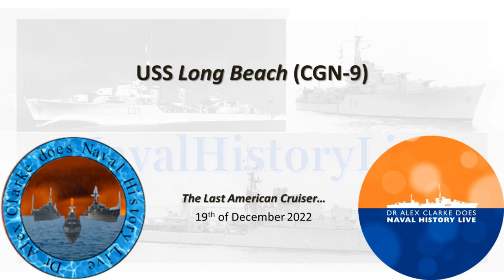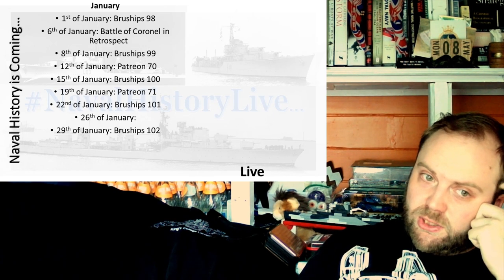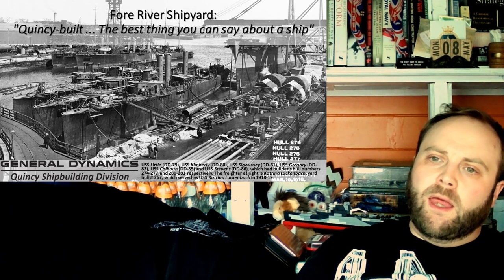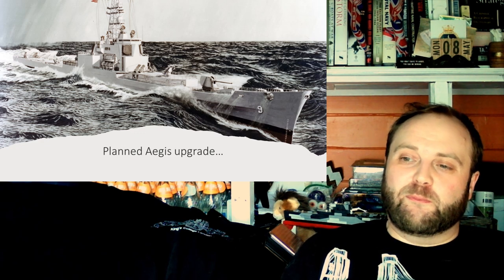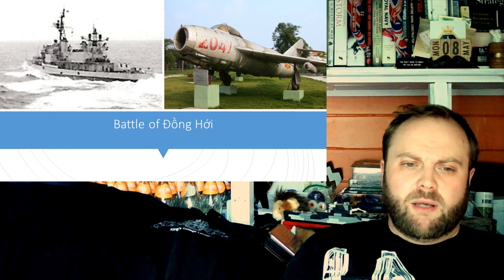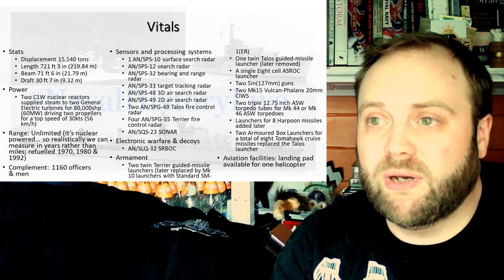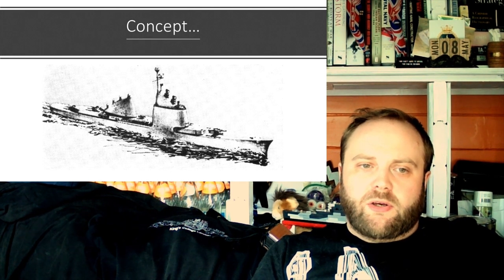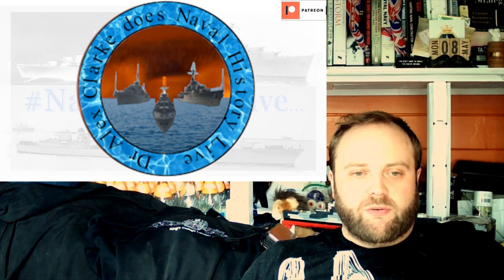USS Long Beach: Comment Response